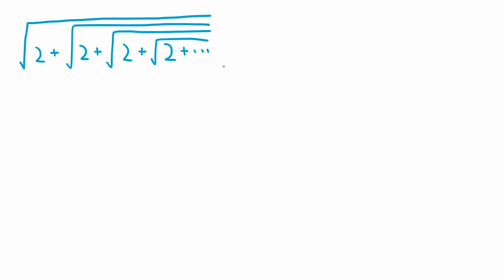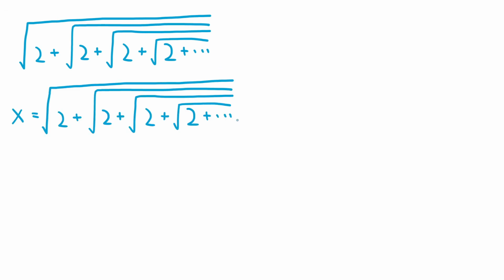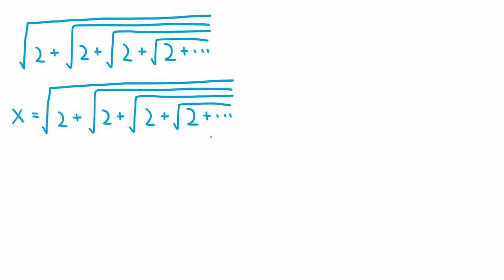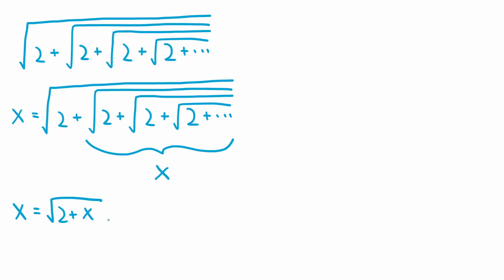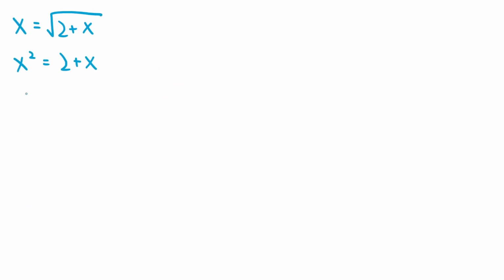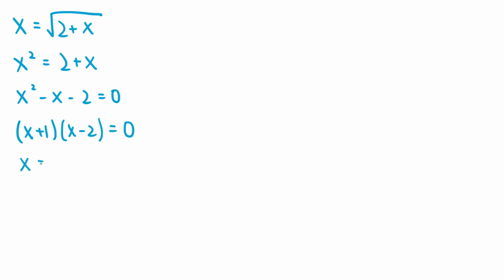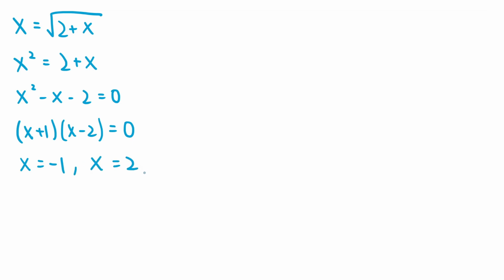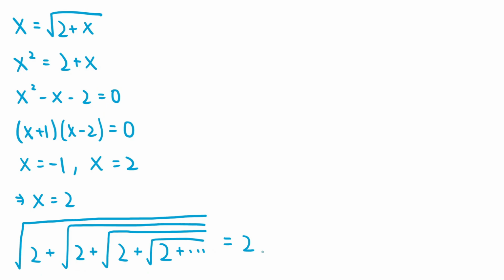An Infinitely Nested Square Root Expression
We go over an infinitely nested square root expression and the method for finding its value. The expression turns out to be a rational value which you will find if you use the method presented.